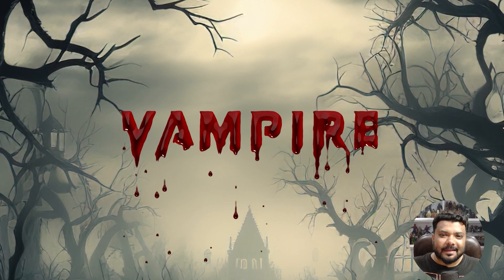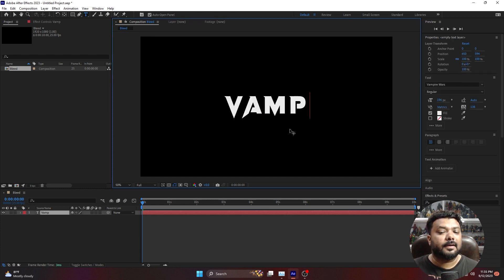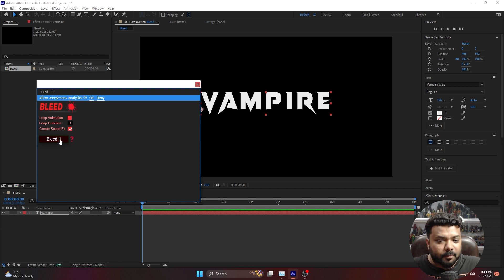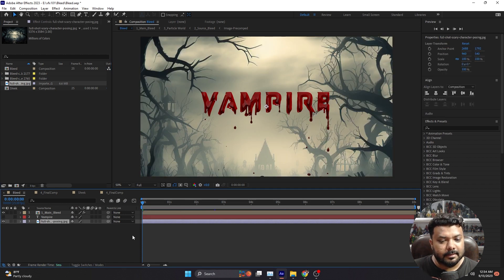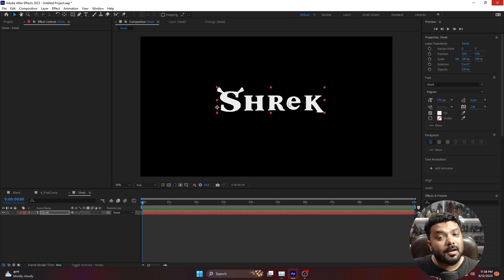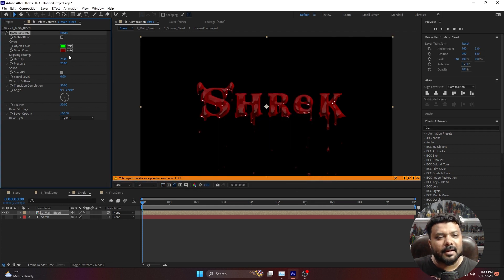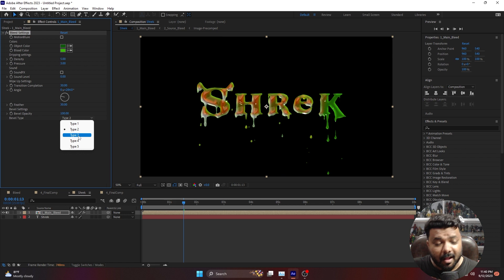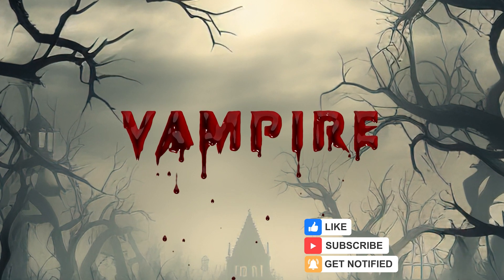After Effects Bleeding Effect Script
Hi everyone today I am super excited to share with you the Best After Effects Bleeding Effect Script tutorial. This script is very easy to use I hope you will like this Bleeding Effect.